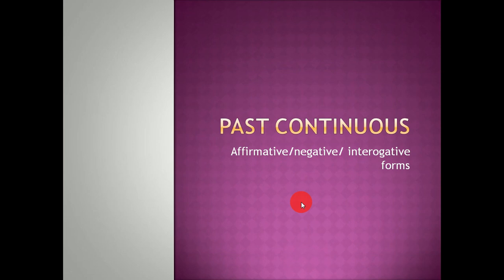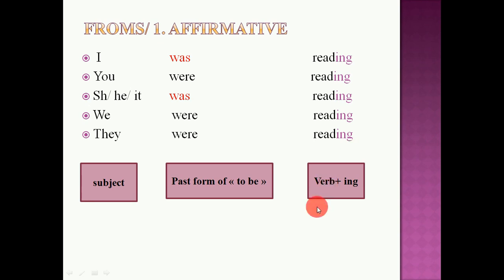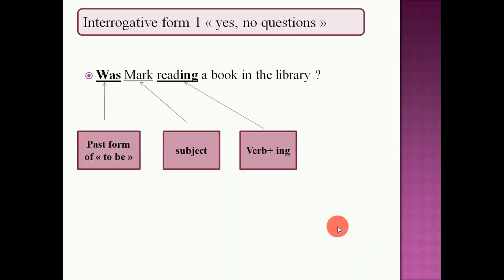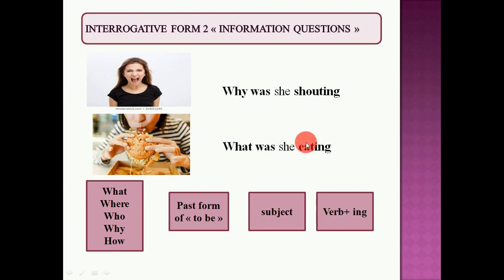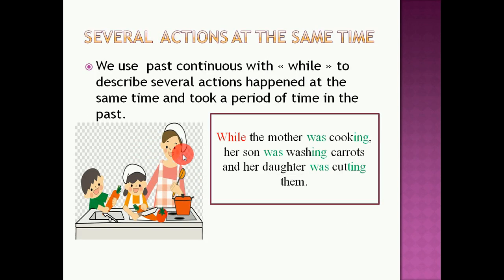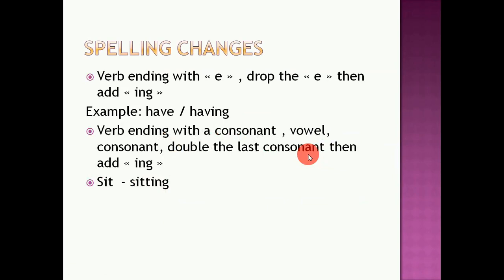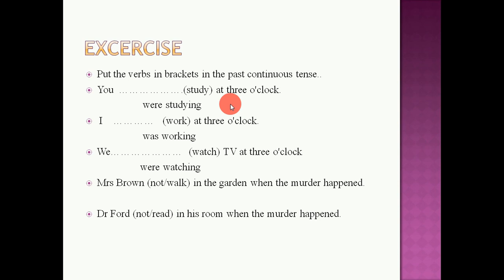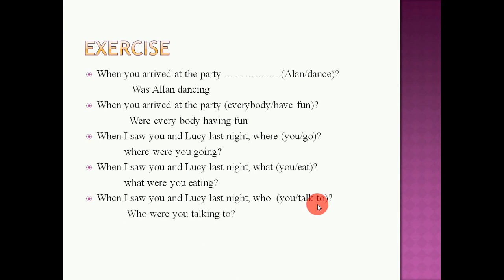.past continuous tense with "while"لتلاميذ السنة الثالثة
3 3MS sequence
الماضي المستمر باسهل طريقة.past continuous.